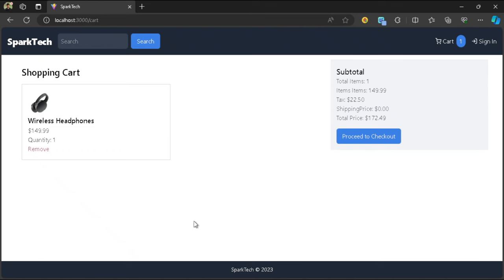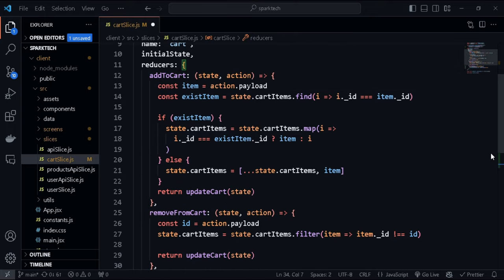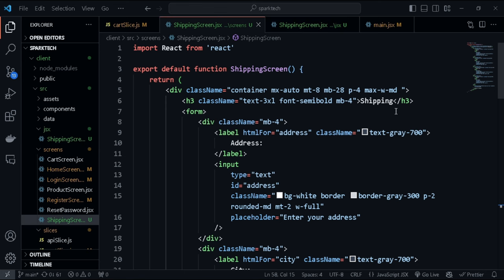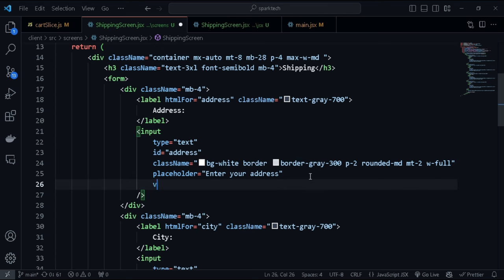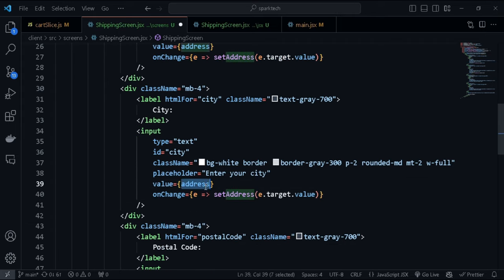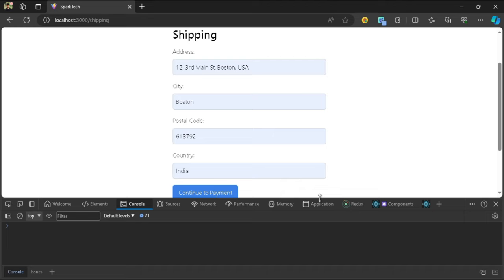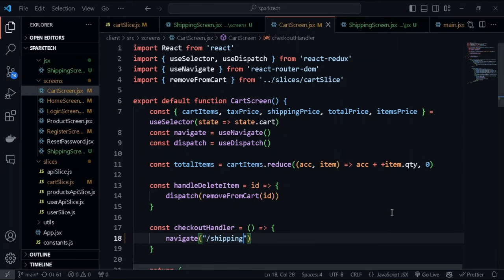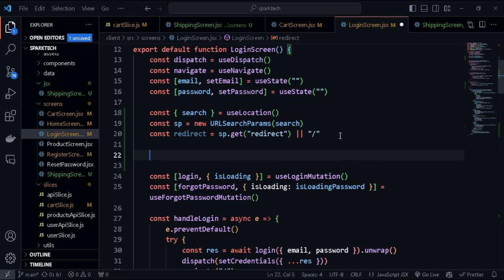Shipping Screen | MERN Stack E-Commerce From Scratch